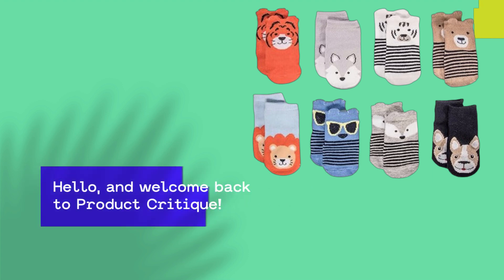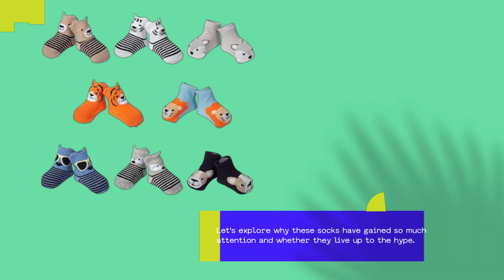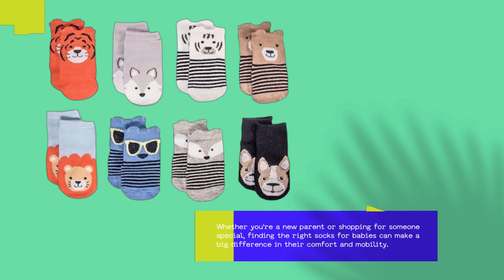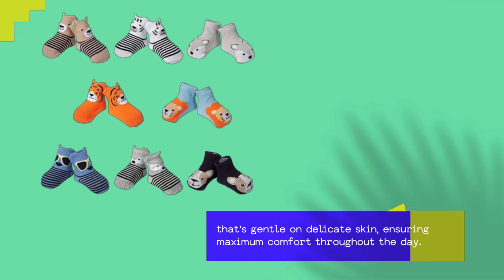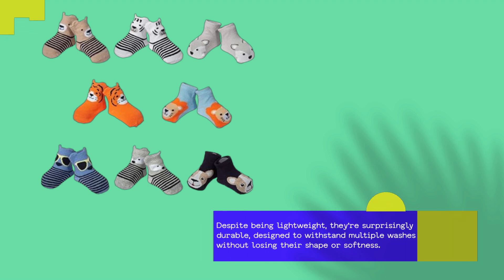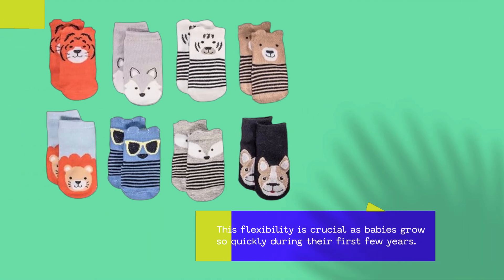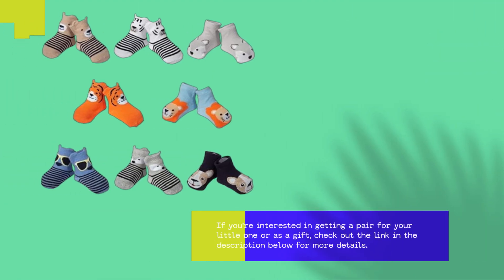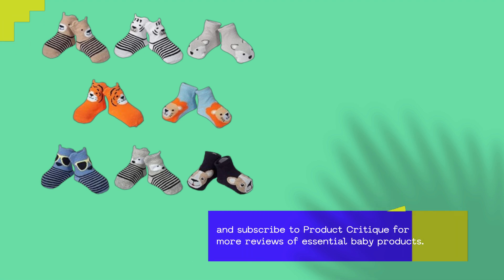🐾 Little Me 8-Pack Baby Socks, Animal Character Themed, 0-12 Months | Best New Born Socks 0-3 Boys 🧦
Amazon Product Name : Little Me 8-Pack Baby Socks, Animal Charter Themed, 0-12 Months

Keep your little one cozy and stylish with the Best New Born Socks 0-3 Boys! In this video, we’ll showcase a variety of adorable and comfortable sock options designed specifically for newborn boys. Discover the features that make the Best New Born Socks 0-3 Boys perfect for tiny feet, including softness, stretchability, and cute designs. We’ll share tips on how to choose the right socks for your baby, ensuring they stay warm and fashionable. Join us as we explore the best sock options to keep your newborn comfortable and looking great!